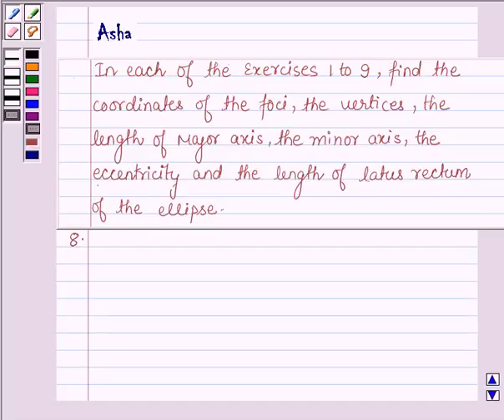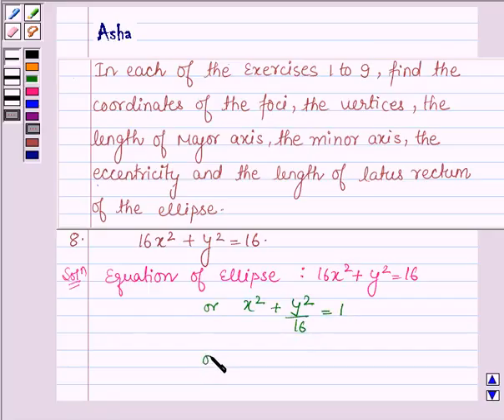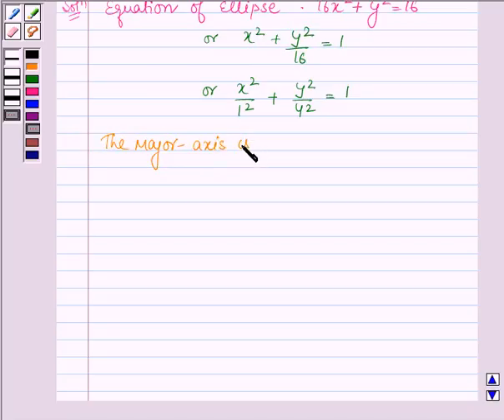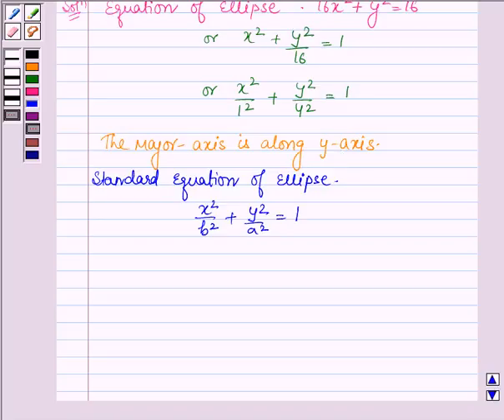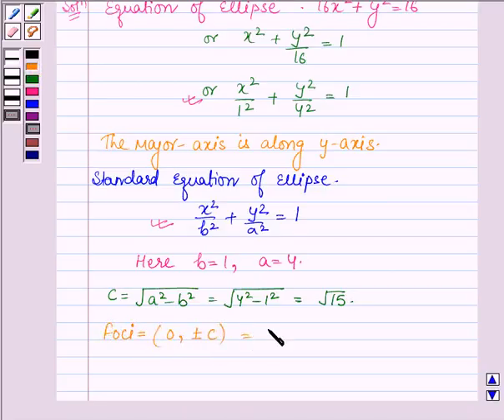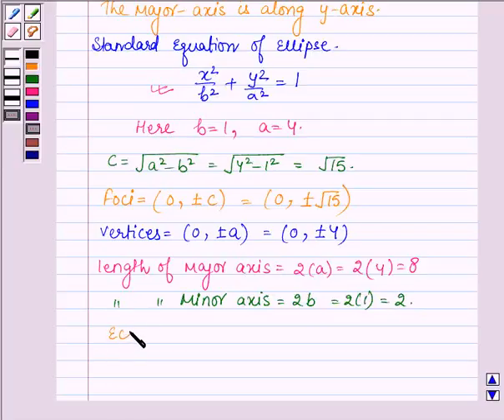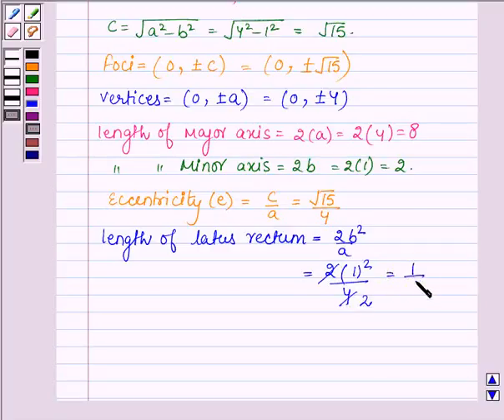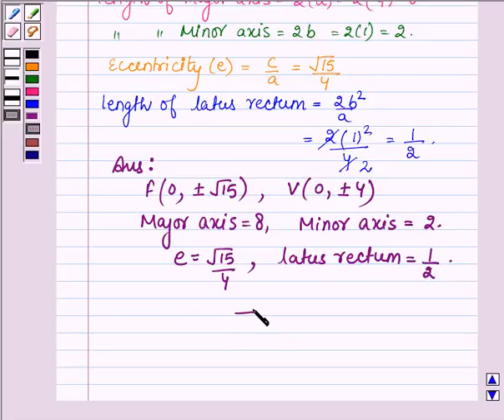Maths XI NCERT 11 11 3 8